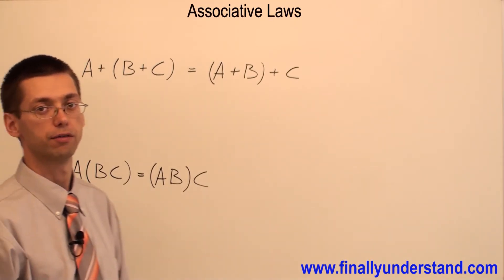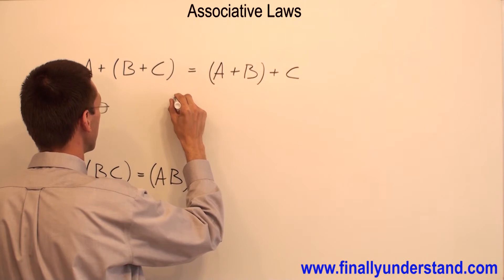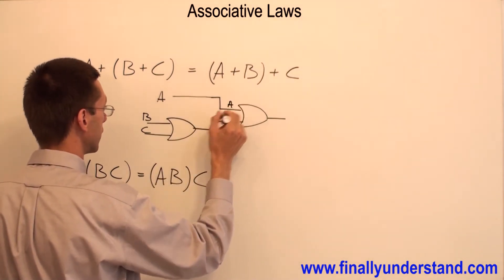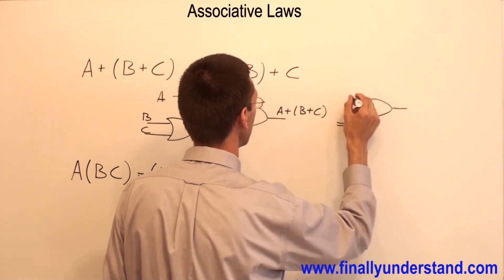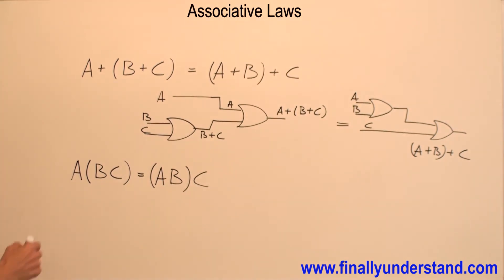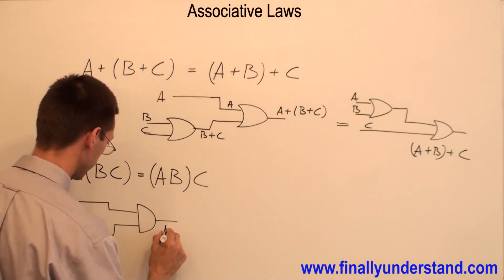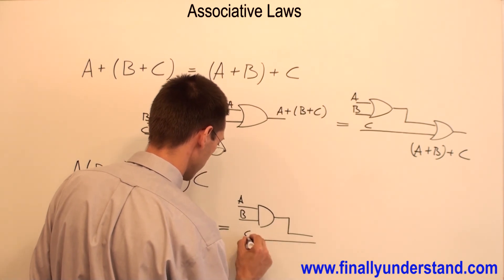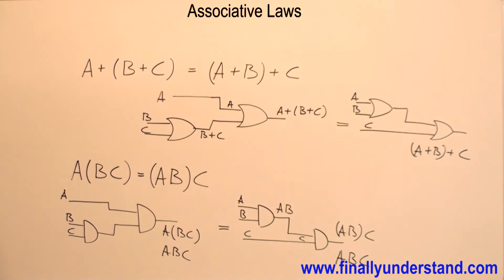Associative Law in Boolean Algebra | Simplification Made Easy 01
In this video, we explain the Associative Law in Boolean Algebra step by step. The associative property is one of the fundamental laws of Boolean Algebra and plays a key role in simplifying digital logic circuits.

This video is perfect for students of Digital Logic, Computer Engineering, and Electrical Engineering, as well as anyone preparing for exams on Boolean Algebra and Logic Simplification.